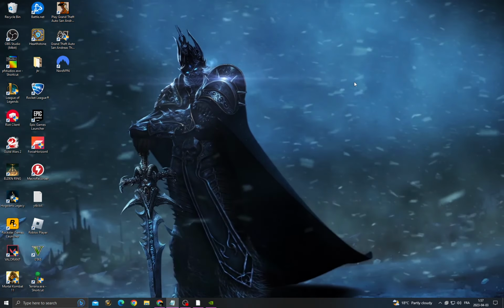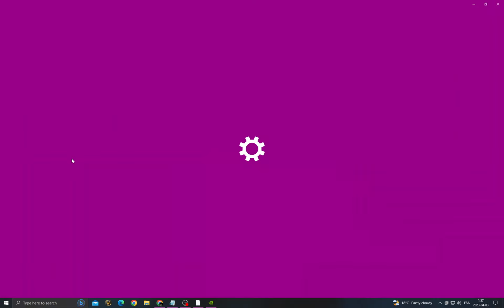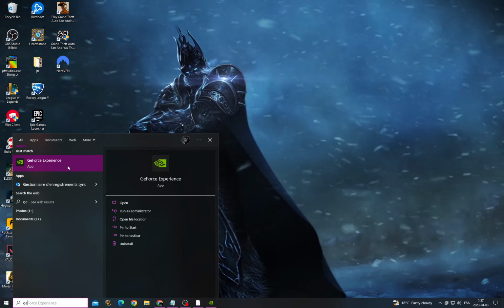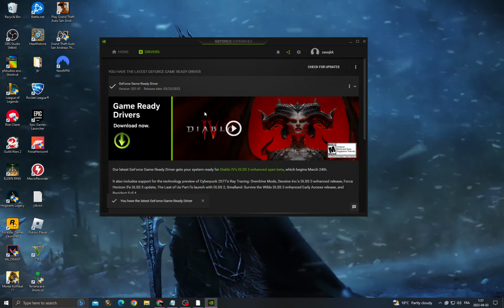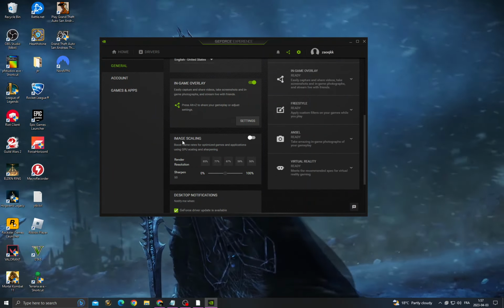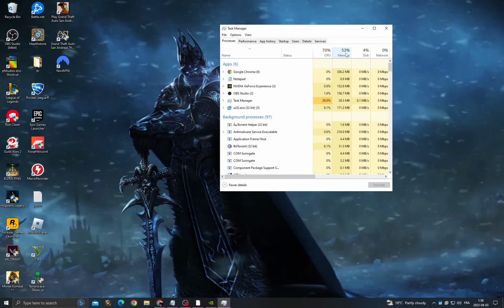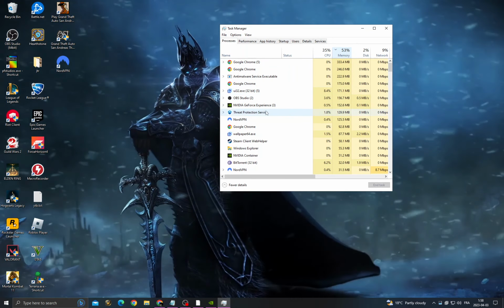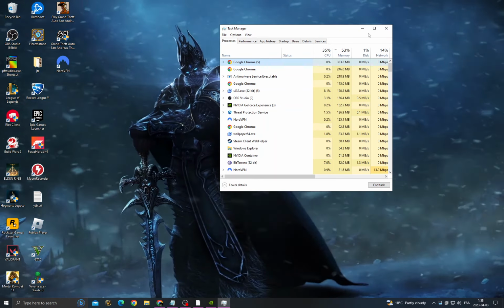How to Fix Frame drops and Lagging issues | How to Fix Overwatch 2 Lagging | Simple Tutorial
in this video we discuss :